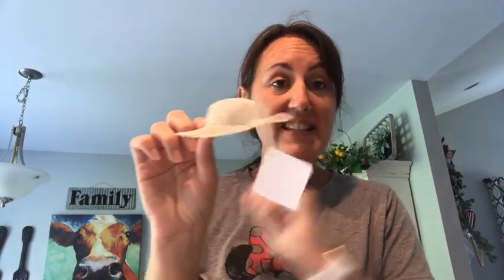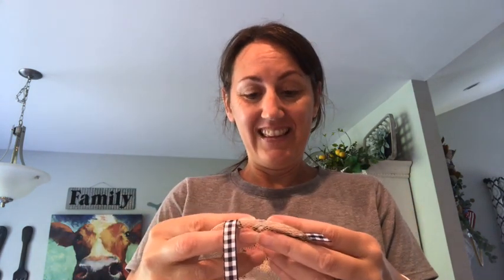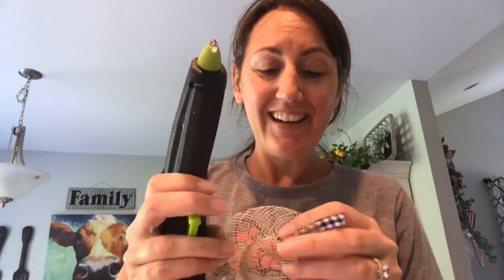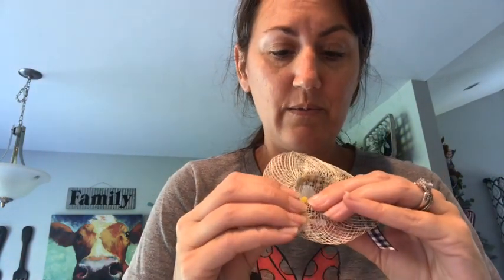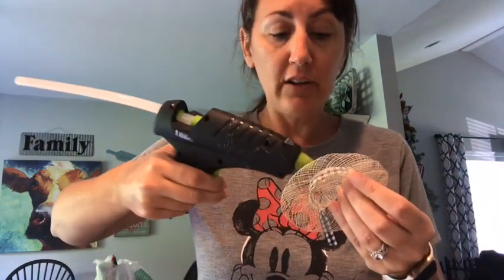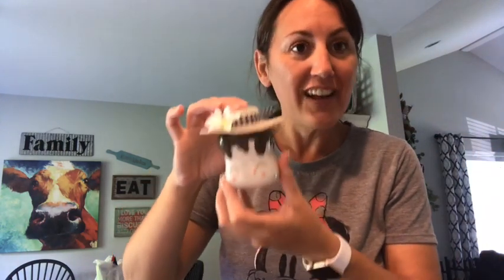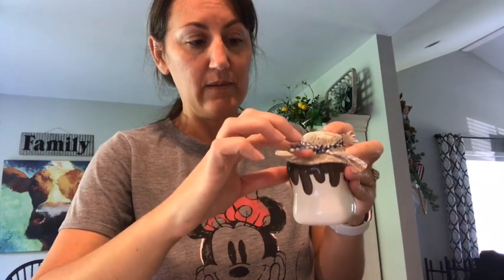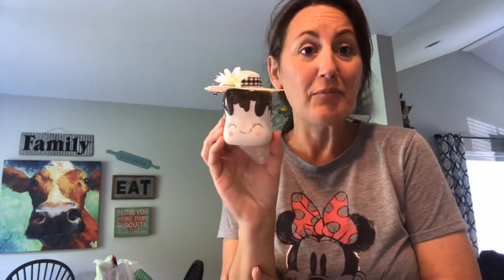CUTE CHEAP & EASY HAT DECOR FOR MINI MARSHMALLOWS!!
Looking for a cute inexpensive way to decorate your mini marshmallows?? Check this out!! ❤️

Amazon Mini Marshmallows: Cute Marshmallow Shaped Hot...